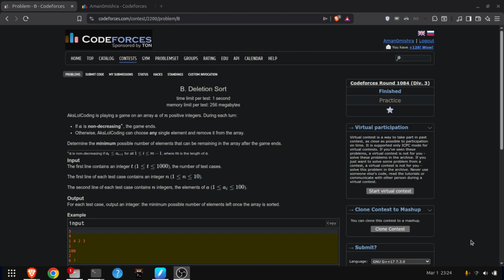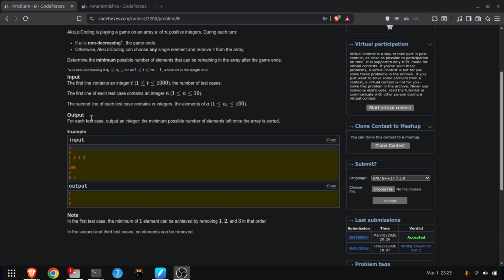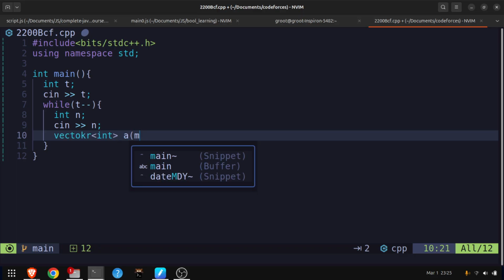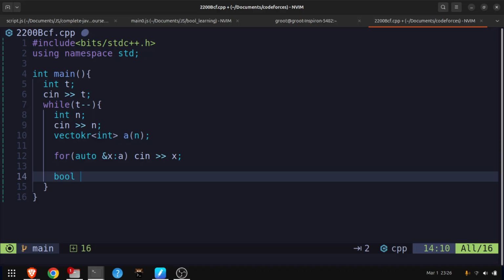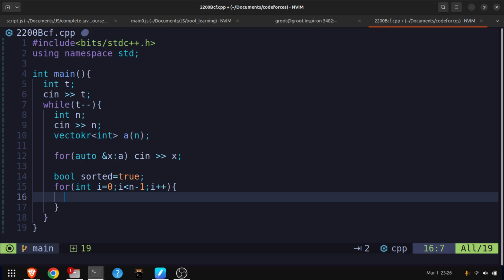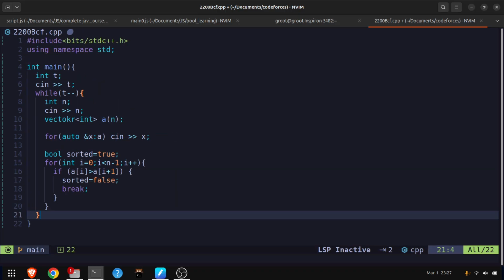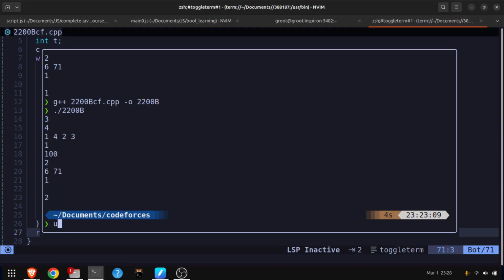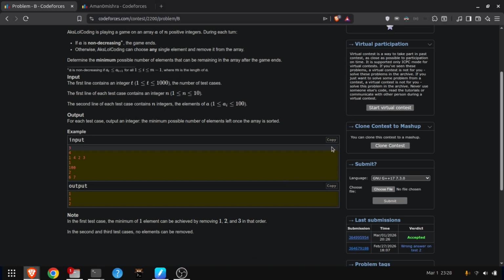Codeforces Round 1084 Div 3 B - Deletion Sort | Easy Greedy Trick 🔥 | C++ Solution Explained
In this video, we solve Problem B - Deletion Sort from Codeforces Round 1084 (Div. 3).

🧠 Problem Insight:
If the array is already non-decreasing → answer is n
If not → we can always reduce it to just 1 element

That’s it! Simple greedy observation problem 💡

✅ Key Concepts Covered:

Checking if an array is sorted

Greedy observation trick

Why answer is either n or 1

C++ implementation (GNU G++17)

🎯 Why This Problem is Interesting?

Looks like sorting / LIS problem

But actual solution is pure observation

Classic Div 3 trap problem

If you're preparing for Codeforces Div 2/Div 3 or placements, this problem improves your greedy thinking.